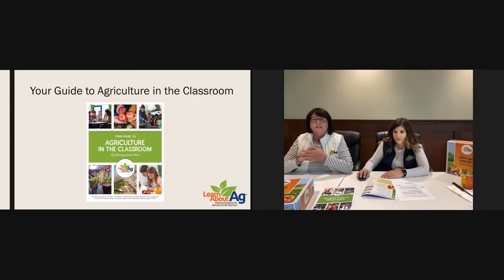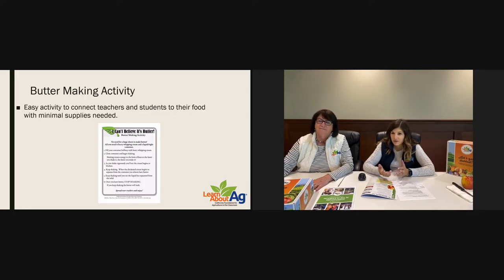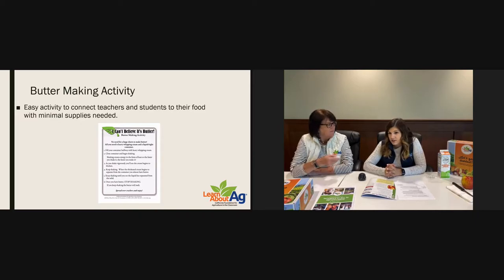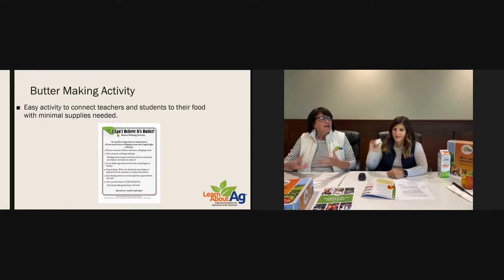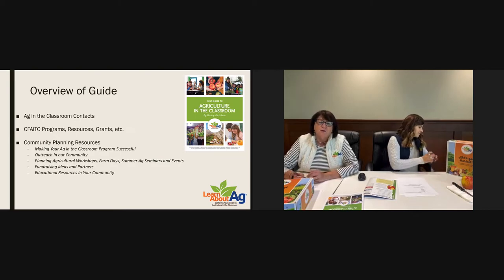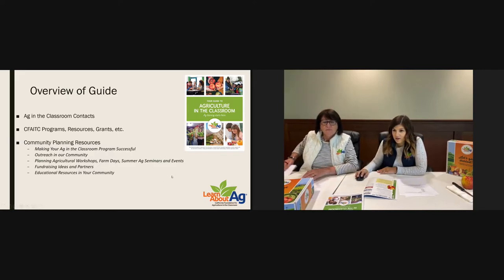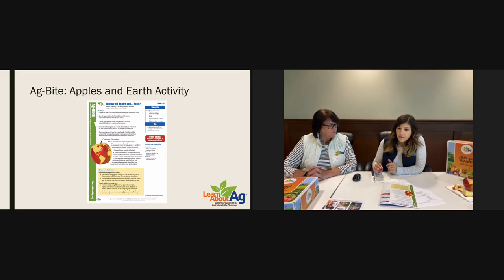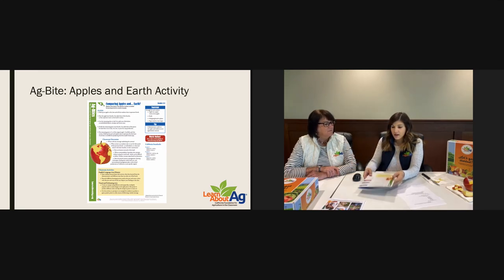Help Your Local Teachers Incorporate Agriculture into their Classrooms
Learn about the free resources available from California Foundation for Agriculture in the Classroom for use in local agricultural education programs.